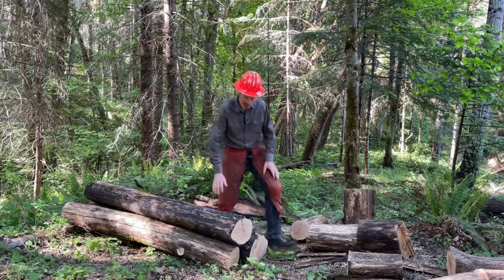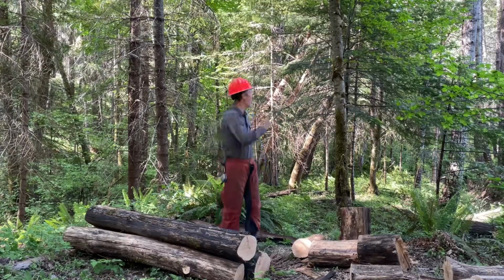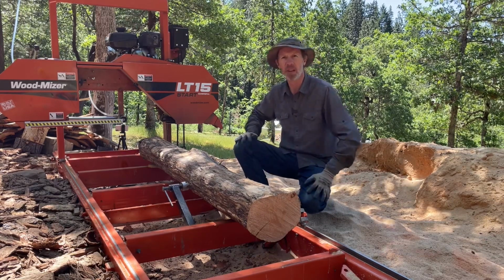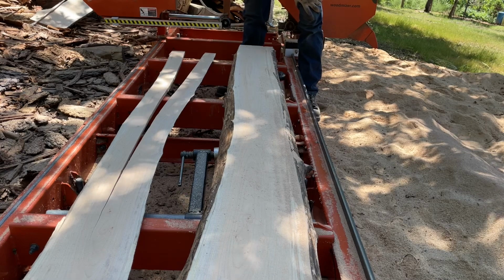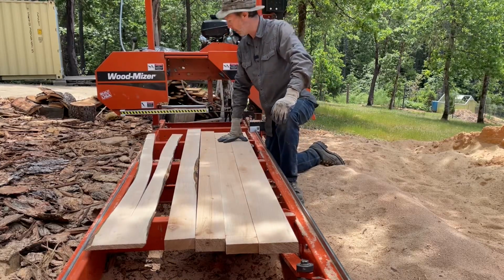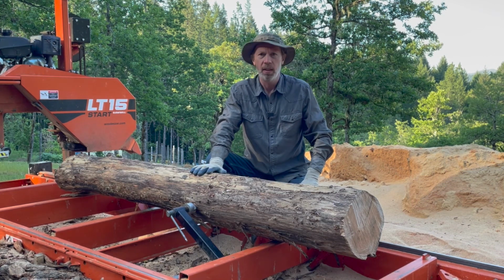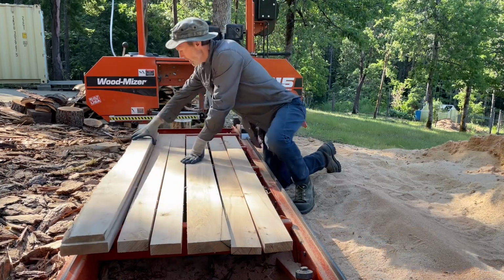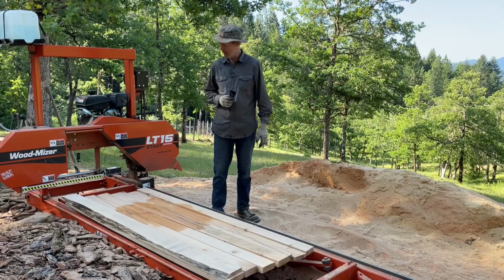Milling the World’s Biggest Maple on Woodmizer LT15 Sawmill Bigleaf Maple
Milling the world’s largest maple on Woodmizer LT15 sawmill. And getting over a case of maple envy. On the east coast they have all kinds of maple trees. Bigleaf maple is the worlds largest maple tree. We mill one into some marginal lumber but have a good time doing it.